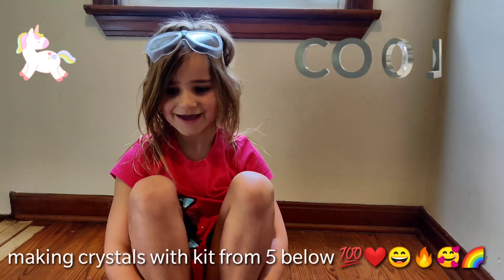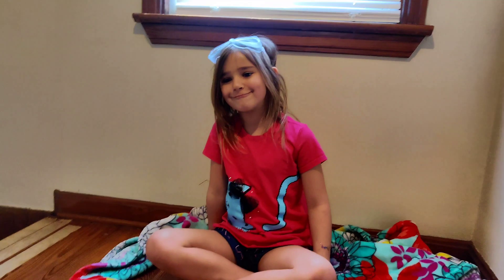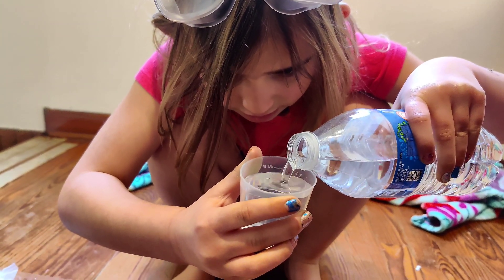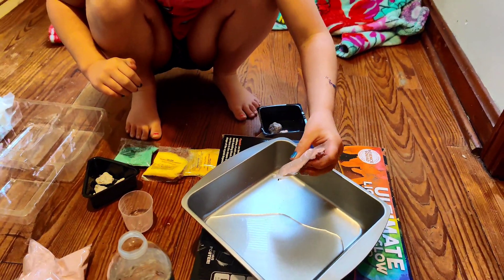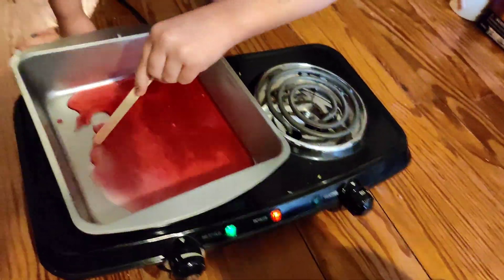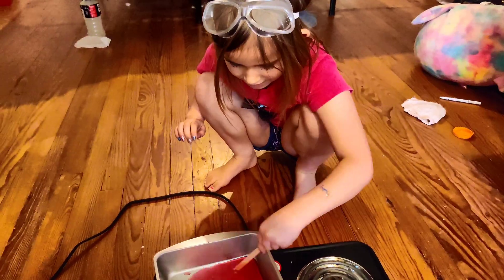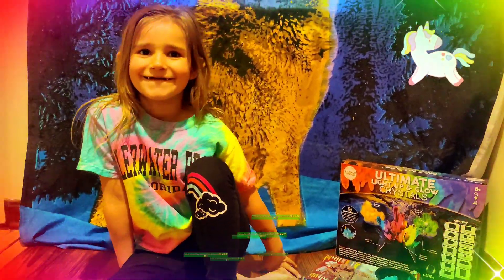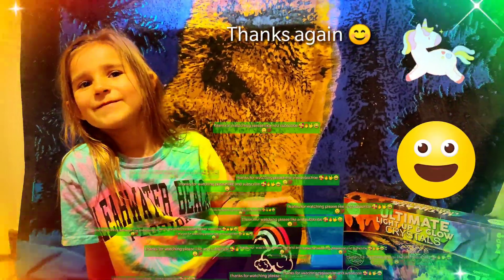Making crystals with kit from 5 below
Making crystals what a fun tim